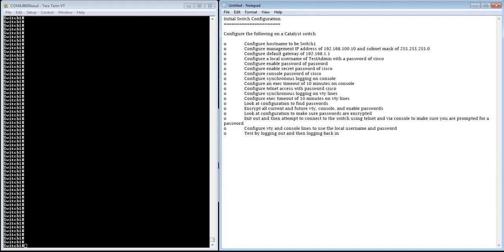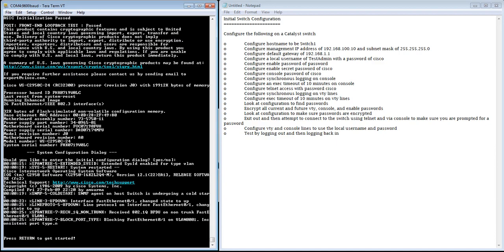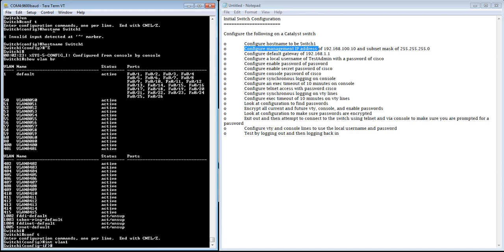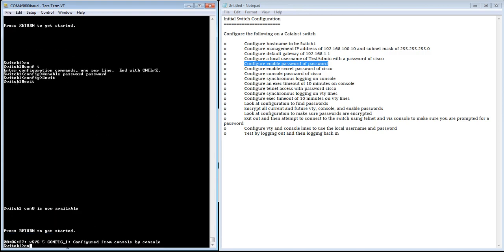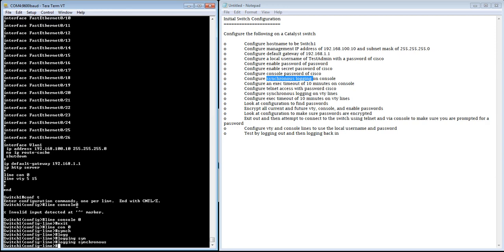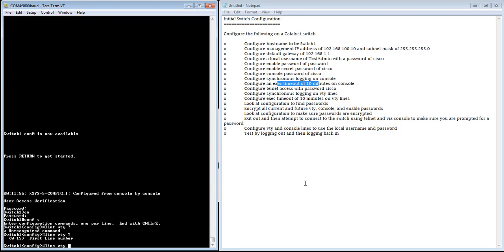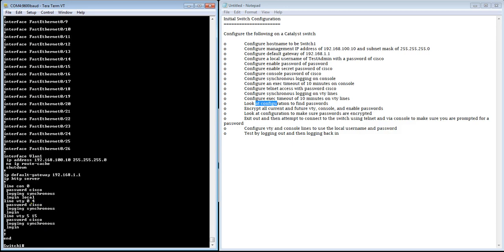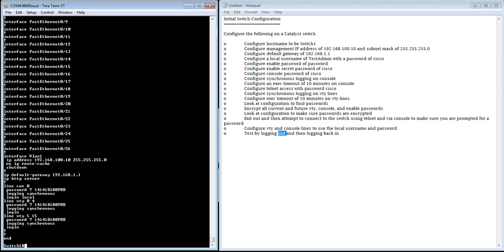Cisco Switch Initial Configuration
In this video you will learn all of the steps necessary for initial switch configuration on a Cisco Catalyst switch.

This video covers all configuration tasks in section 2.3 (Configure and verify initial switch configuration including remote access management) of the exam topics covered on the ICND1 - CCENT (100-101) exam or on the full CCNA (200-120) exam. It also touches on a few of the items in section 6.1 - Configure and verify network device security features.